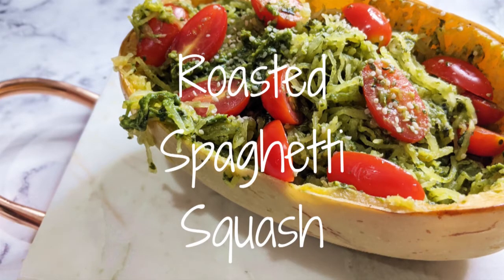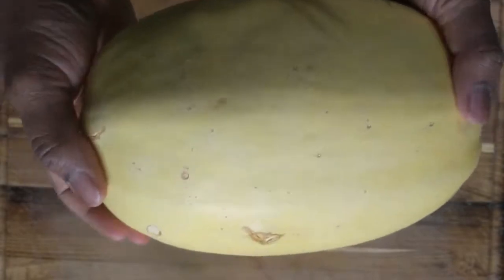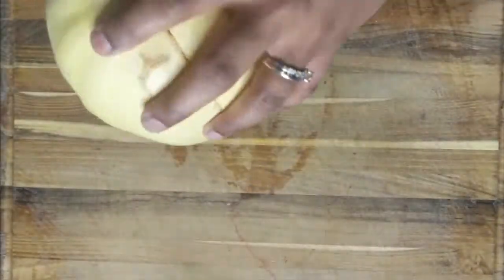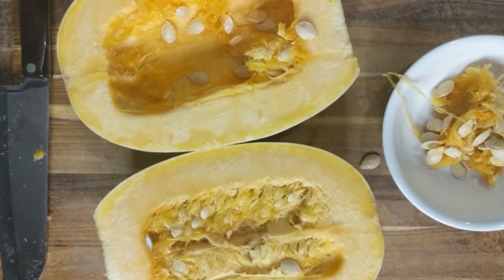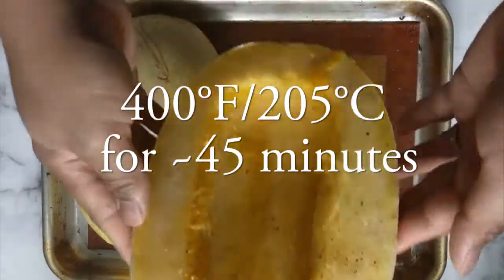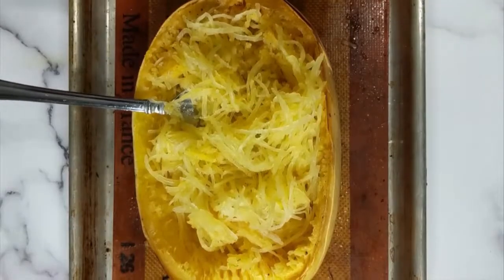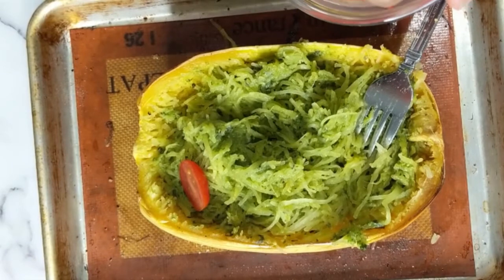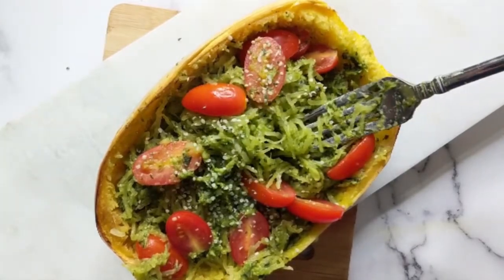SPAGHETTI SQUASH PESTO BOWL | EASY VEGAN RECIPE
Hey ecofriends! Here's an easy and versatile recipe for Roasted Spaghetti Squash.

❥ RECIPE:
1. Prick with a fork or knife and place in the microwave for about 5 minutes to soften.
2. Cut lengthwise and scoop out the seeds.
2. Toss with olive oil and your favorite seasoning.
3. Place cut side down on a silicone baking mat and bake for about 45 minutes at 400° F/ 205° C.
5. After it's cool enough to handle, scrape inside with a fork and then toss with your favorite sauce and veggies!
6. Enjoy immediately or keep in the fridge for about 3 days.

❥ BOOK: "Don't Cry Over Spilled Vegan Milk - Just Make More!"